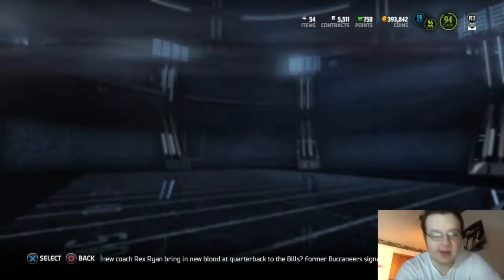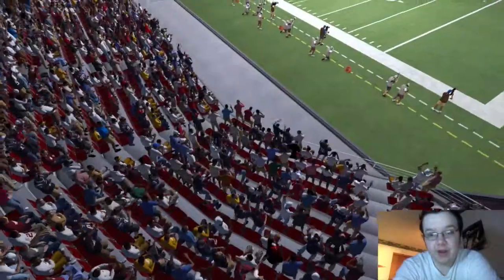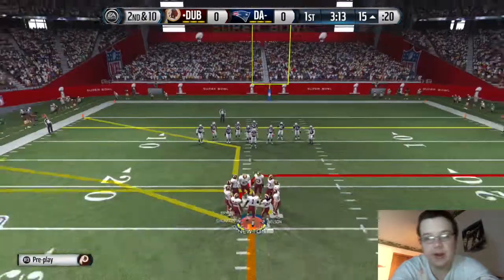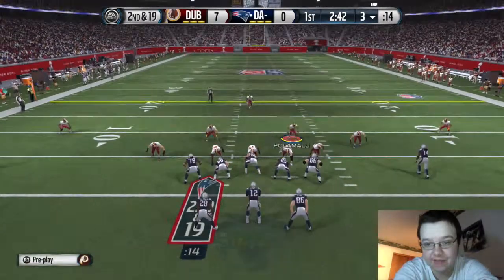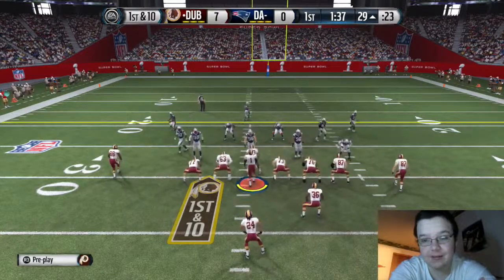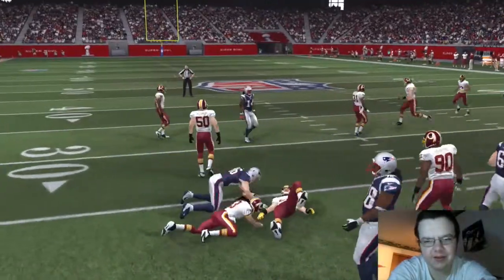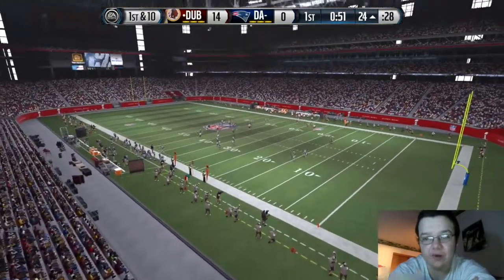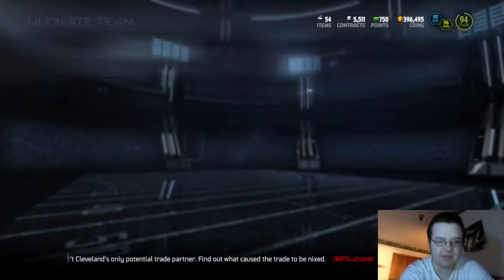Madden 15 Ultimate Team MUT Gameplay PS4: For A Perfect MUT Season-MUT Season 3 EP. 11